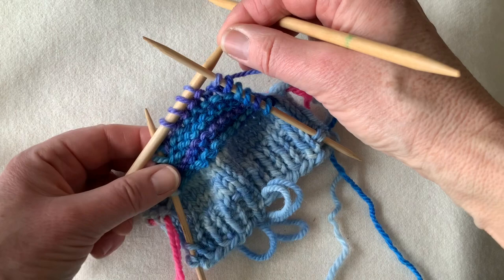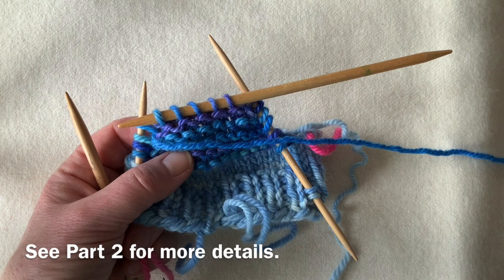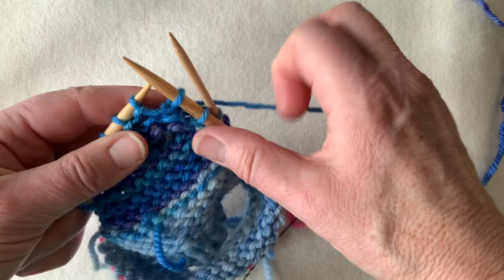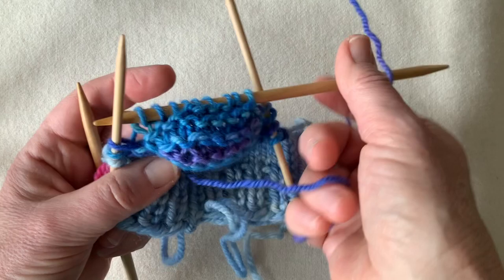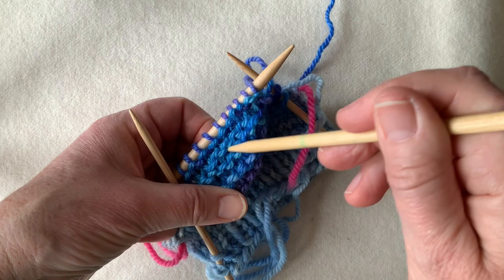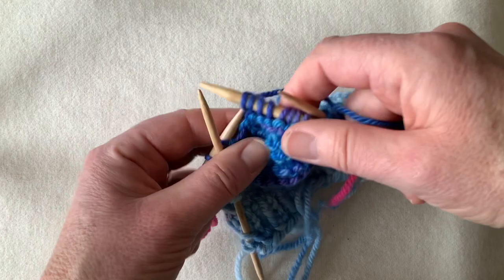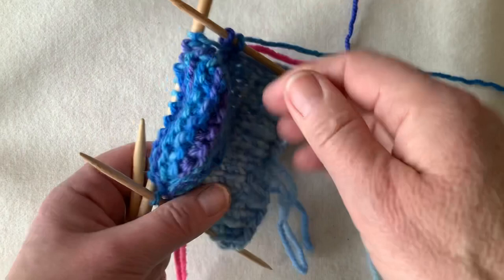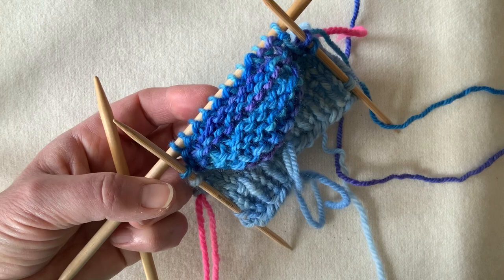Garter Stitch Short Row Heel - Part 3 Adding additional depth.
If fuller heel cup is needed it is possible to insert additional short rows in between the established short row sequence of the heel - shown in Parts 1 and 2.
With a 70% heel this is unlikely to be necessary - but it's good to have options.

My former website is now closed BUT you can now find all my patterns, e-books and virtual knitting technique DVDs at their new home at LittleBarnStudio.ca. I'm Lucyknit on Instagram.
Patterns and Cool Socks Warm Feet and Cool Knitters Finish in Style books are also available on Rav.
Also available at Craftsy.com are:
Foundations of Double Knitting
Fearless Knitting
My First Socks
Next Steps in Socks

Many Happy stitches, Lucy